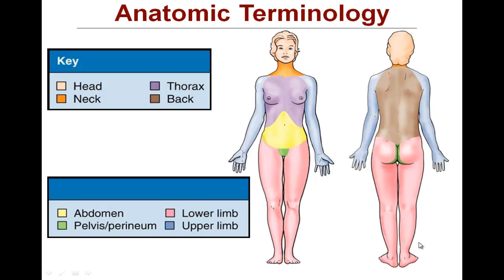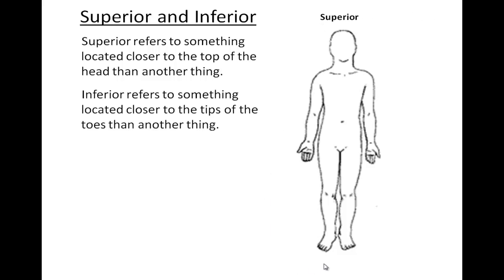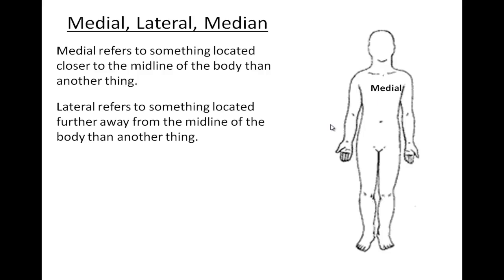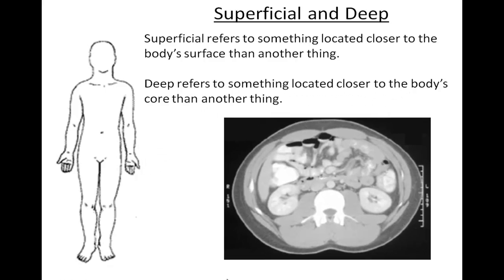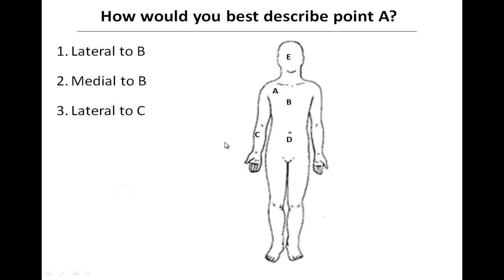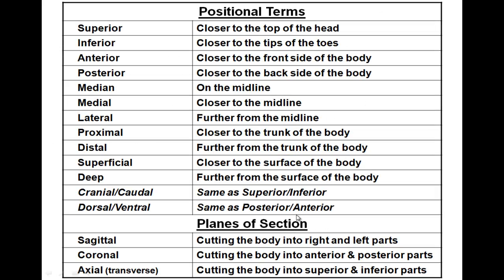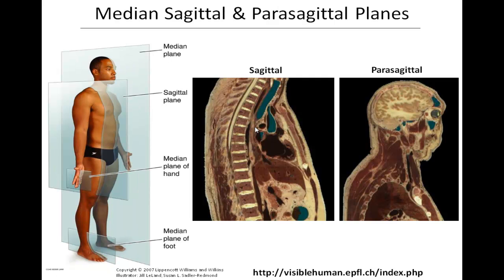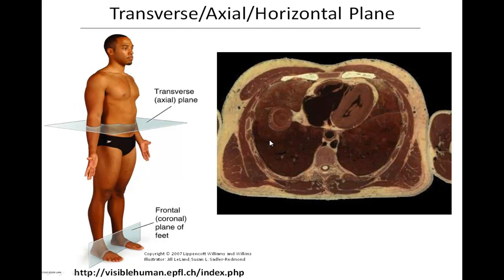Anatomical terminology self-study for incoming WVSOM students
WVSOM self-study module on basic anatomical terminology